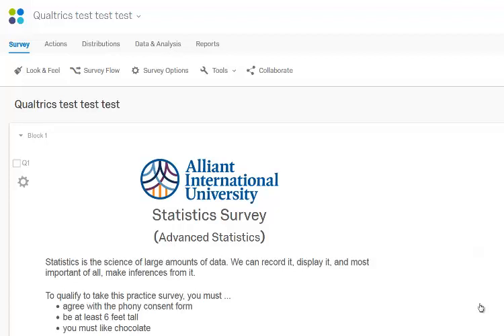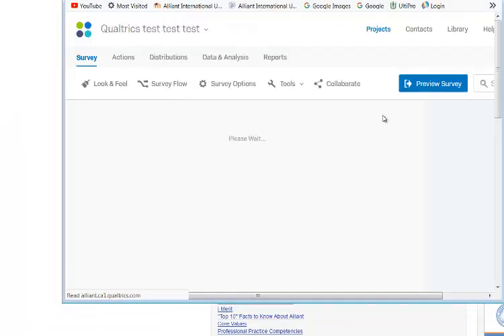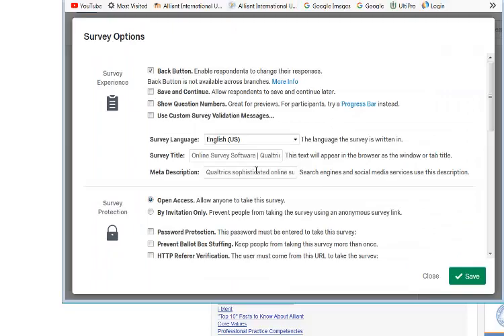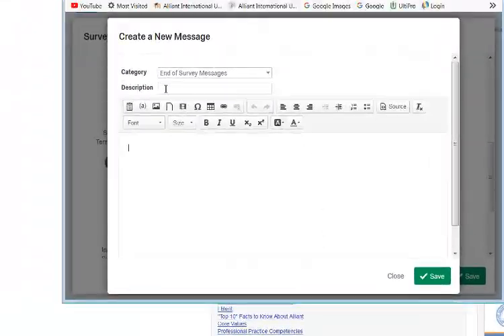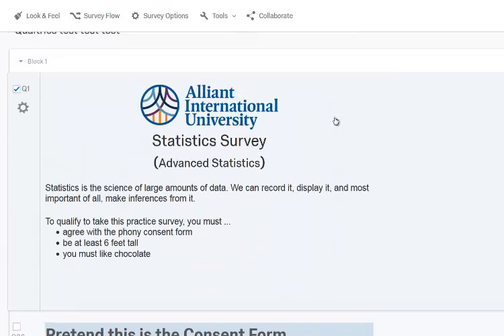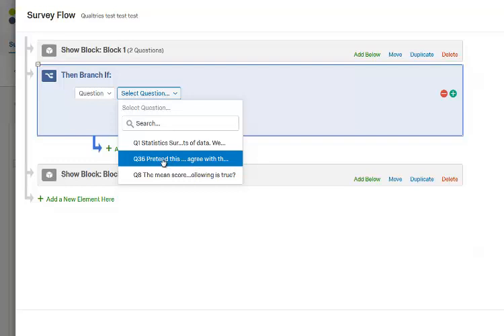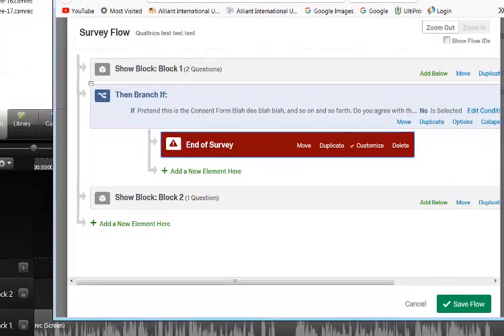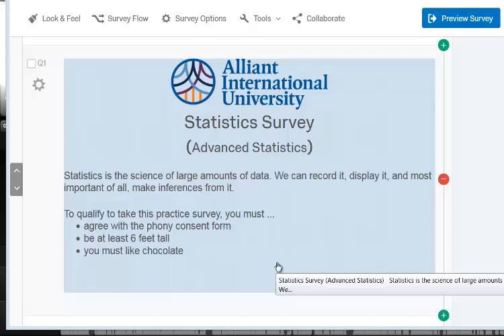Qualtrics: New last page for exclusion of survey takers who do not qualify (video)